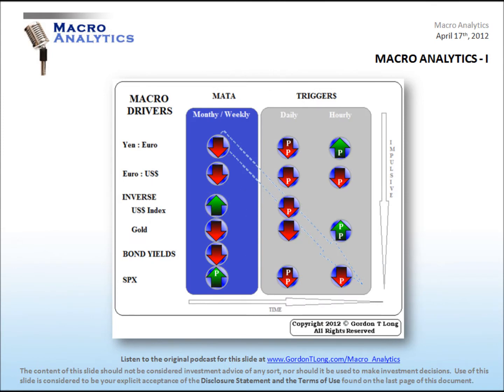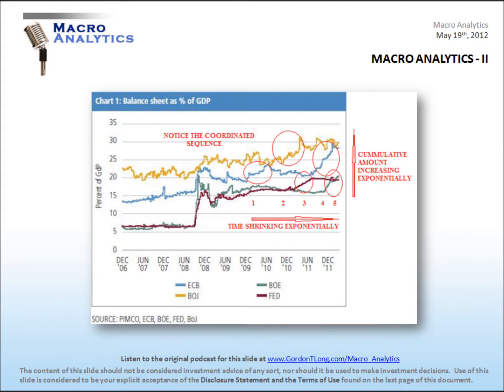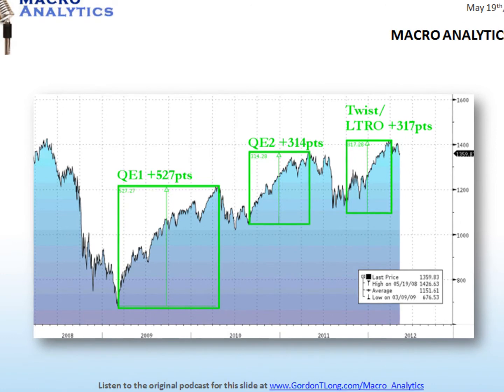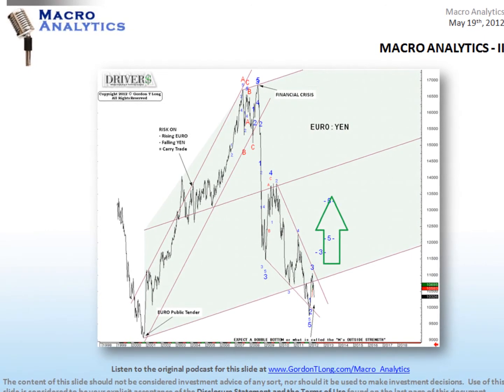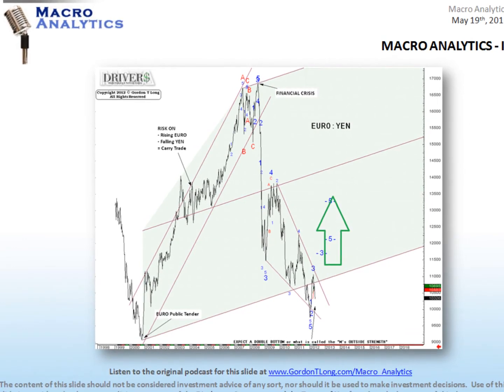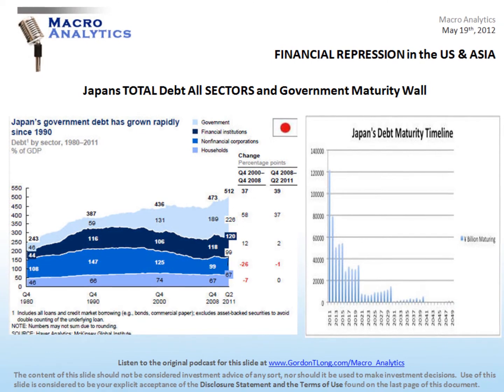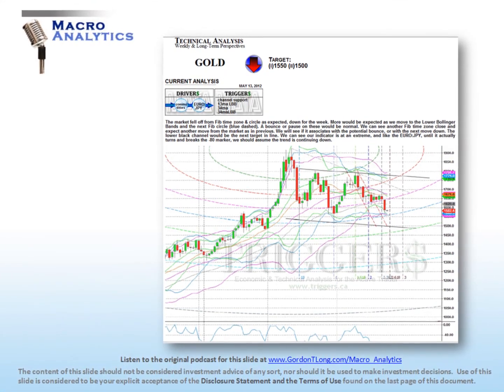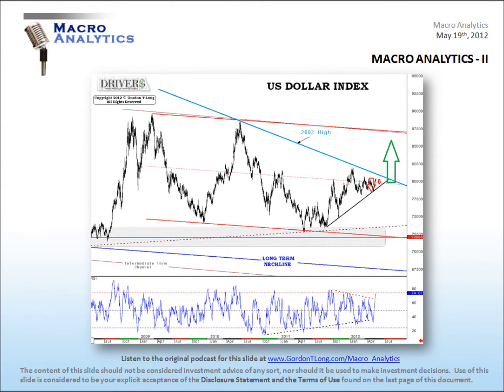05-19-12 - Macro Analytics II - DRIVERS - Andrew Joseph - MACRO ANALYTICS.wmv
In this SECOND of three parts, Gordon T Long and Andrew Joseph discuss the Technicals of the Markets from a Macro DRIVER$ perspective.